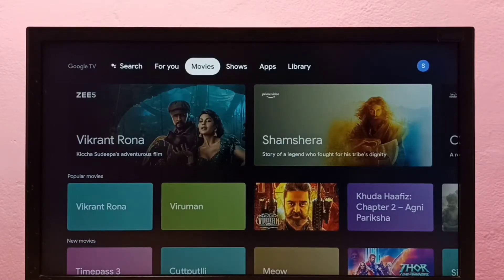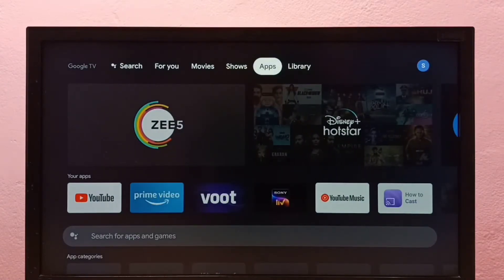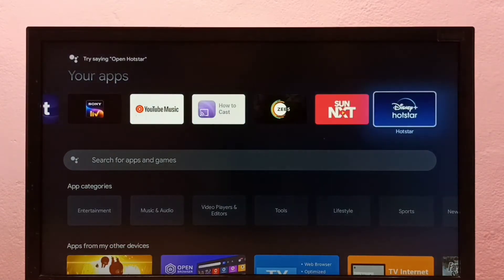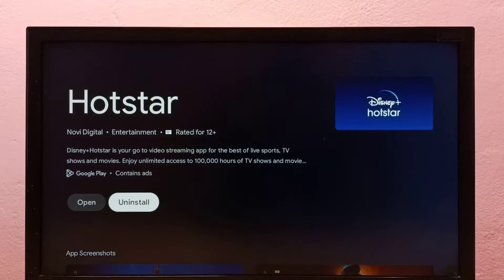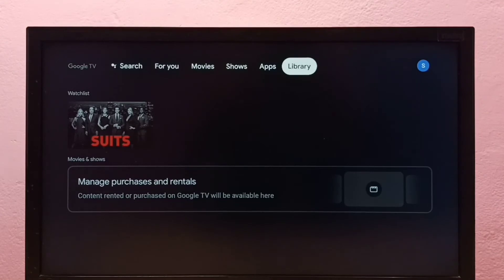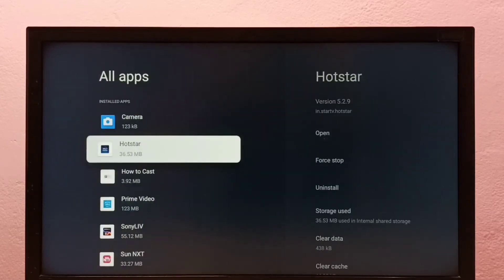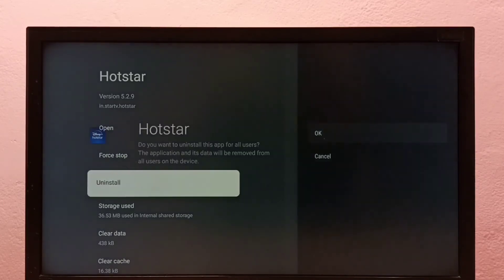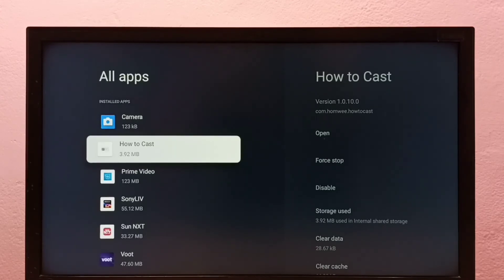2 Ways to Uninstall an App in OnePlus TV | Google TV Android TV | Smart TV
2 Ways to Uninstall an App in OnePlus TV | Google TV Android TV | Smart TV,
How to Uninstall any app in OnePlus TV | Google TV Android TV | Smart TV,